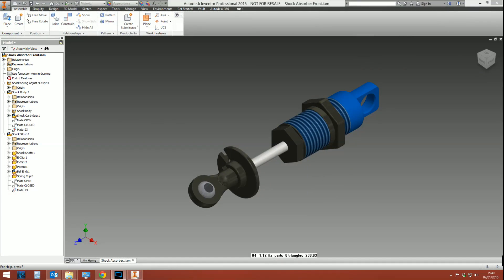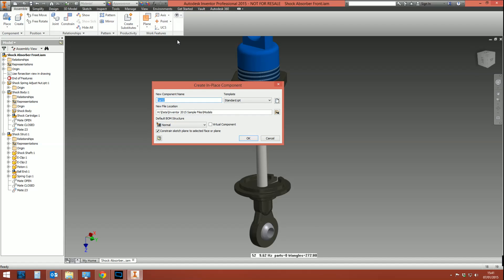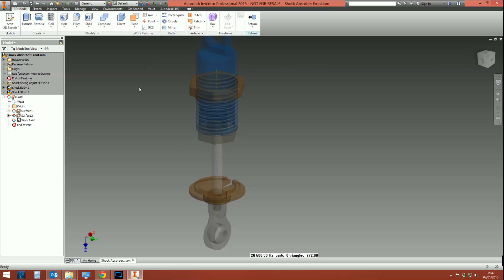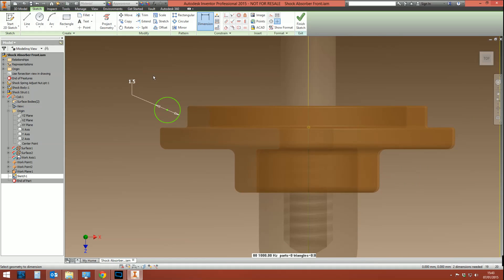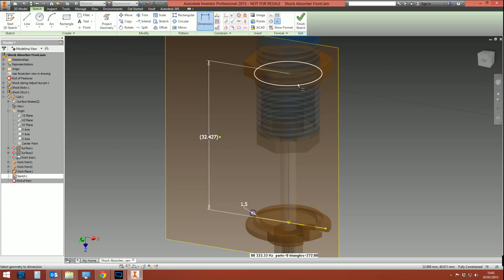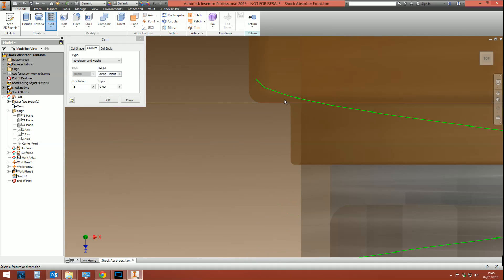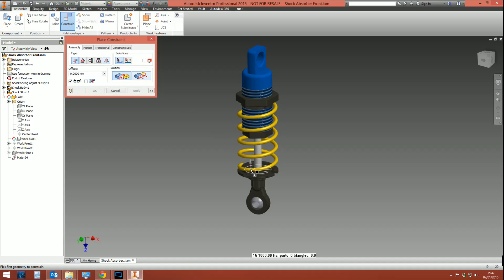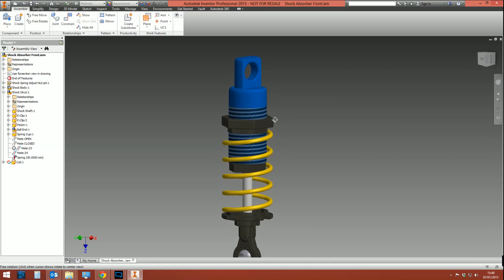How to make a coil spring compress/animate | Autodesk Inventor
A tutorial for how to model a 3D coil spring in Autodesk Inventor and then animate it to show compression within a moving assembly.